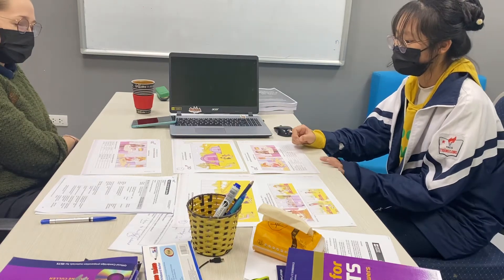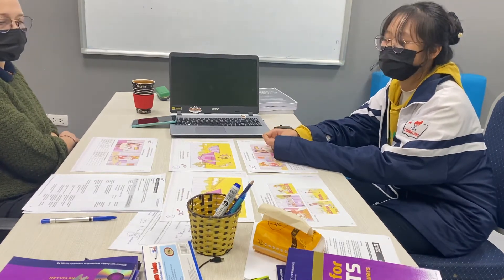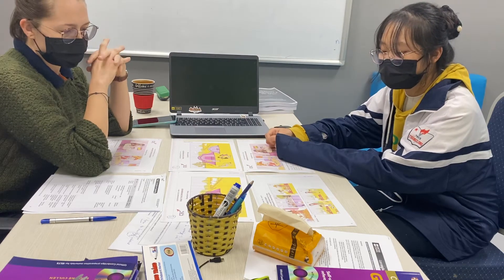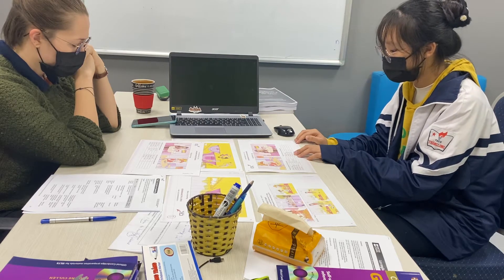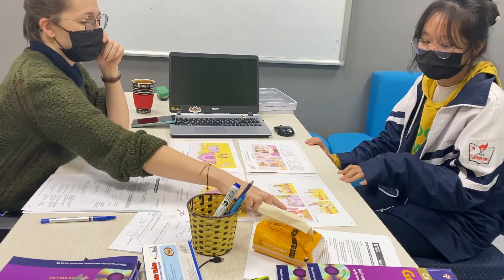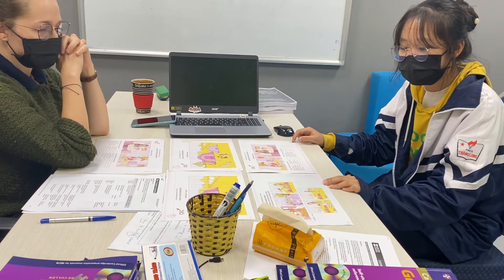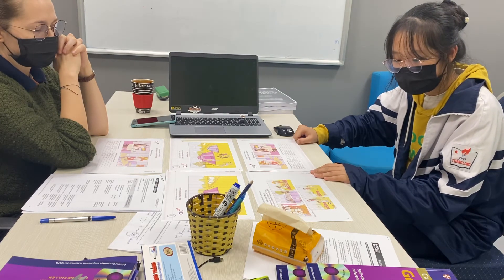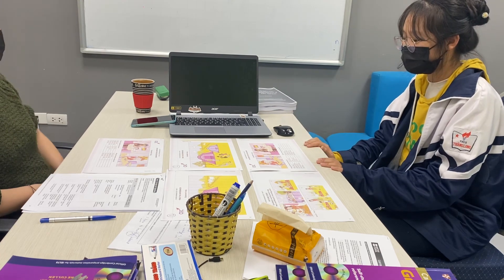17 February 2021